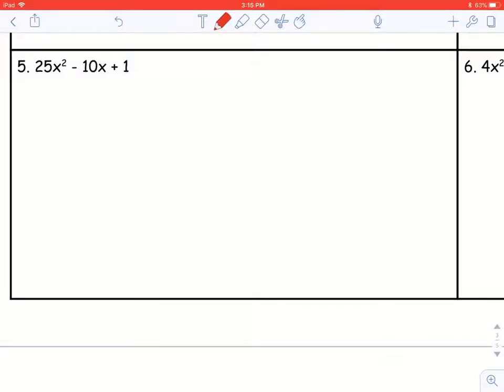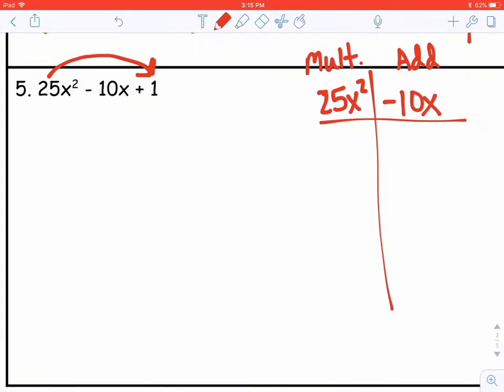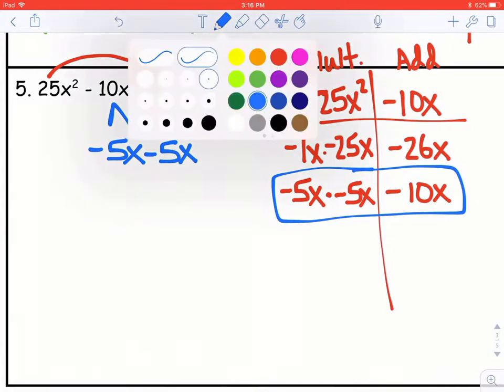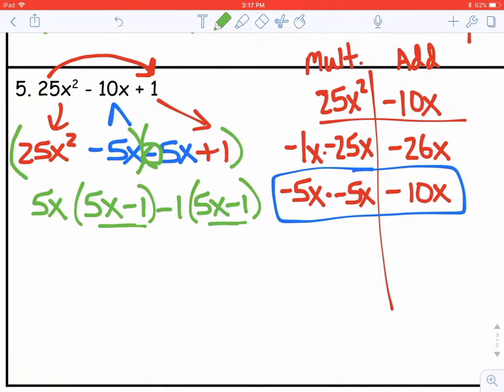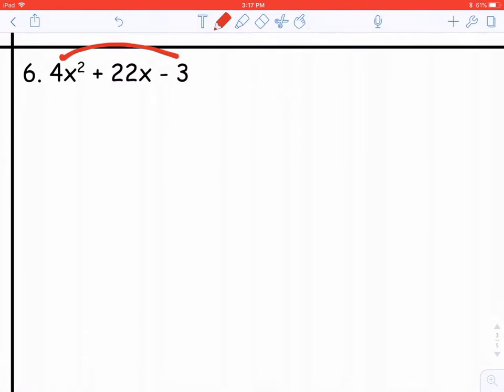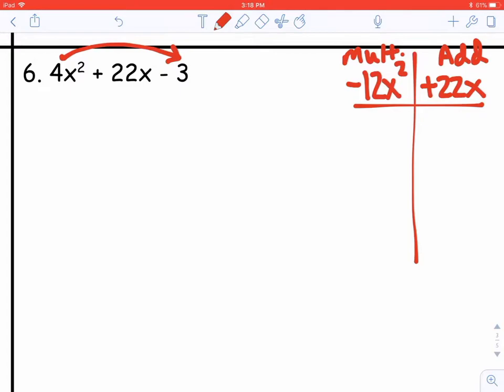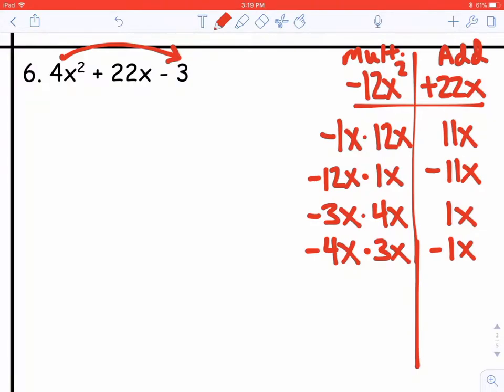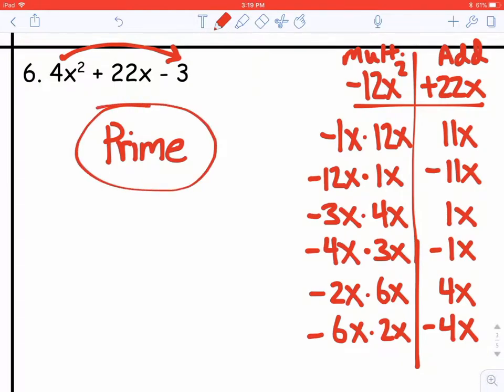Factoring Trinomials Example 5 and 6